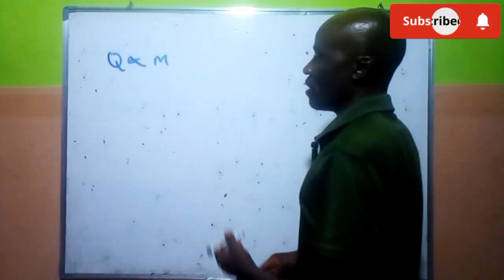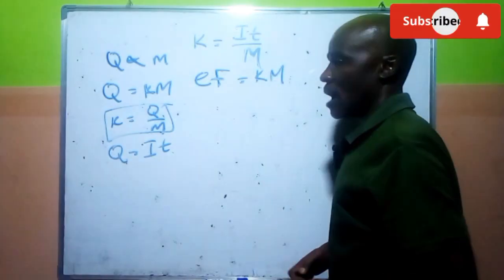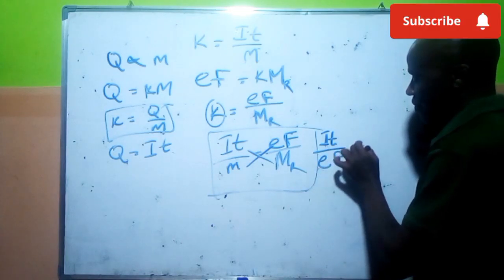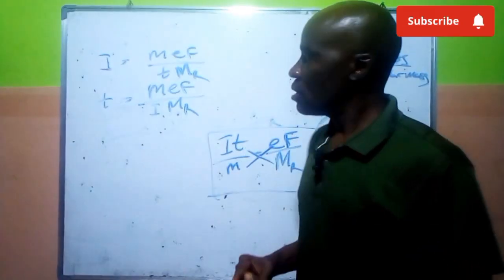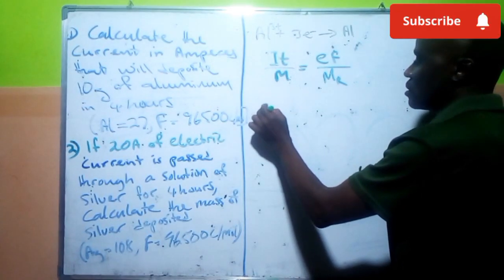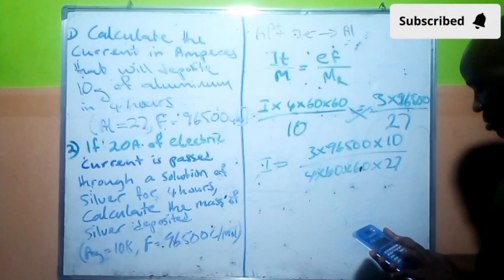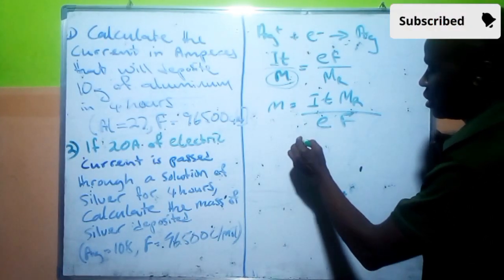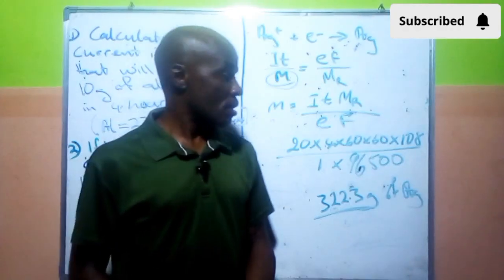The Secret Formula to Solve Any Electrolysis Question Fast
Struggling with electrolysis calculations? In this lesson, we reveal the ultimate shortcut formula derived from Faraday’s First Law of Electrolysis to help you solve questions in seconds without long, confusing textbook steps.
Learn how to connect electric current, time, Faraday's constant, and molar mass into one simple equation to calculate:
-   The electric current required to deposit a substance
-   The exact mass of an element deposited at an electrode
-   Moles and charge values accurately
This tutorial is tailored for students preparing for **WAEC, JAMB, NECO, JUPEB, GCE**, and introductory college chemistry exams.

📌 Key Concepts Covered:
-   Deriving the master formula from Faraday's First Law ($Q \propto m$)
-   Converting time units correctly (hours to seconds)
-   Determining electron charge / valence electrons for cations (e.g., Al3+ and Ag+)
-   Worked past questions with step-by-step arithmetic
Timestamps:
0:00 - Introduction & Faraday's First Law Formula Derivation
1:24 - Linking Molar Mass, Charge & Faraday's Constant
3:13 - The Master Electrolysis Shortcut Formula
4:40 - Rearranging Formula for Current, Time & Mass
5:41 - Example 1: Calculating Current to Deposit Aluminium
7:22 - Converting Time (Hours to Seconds) & Value Substitution
9:13 - Final Calculation for Example 1
9:35 - Example 2: Calculating Mass of Silver Deposited
10:50 - Substituting Values for Silver Deposition
12:12 - Final Calculation for Example 2 & Summary